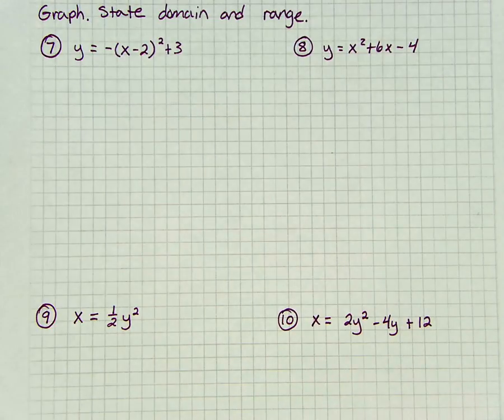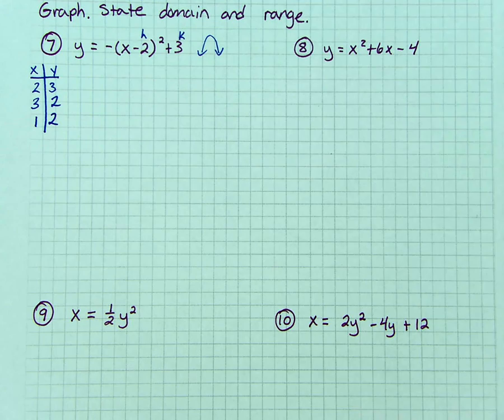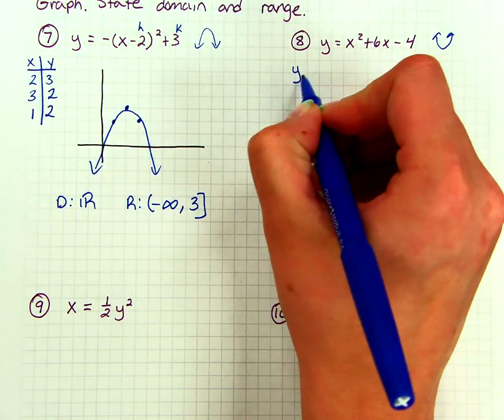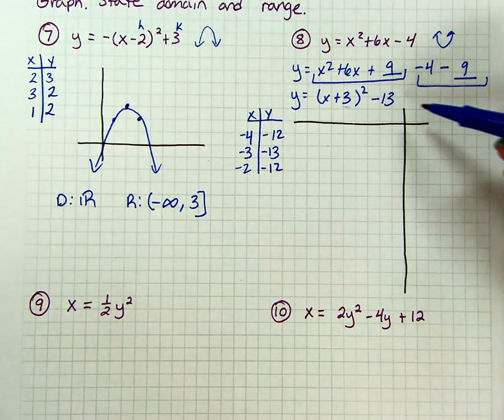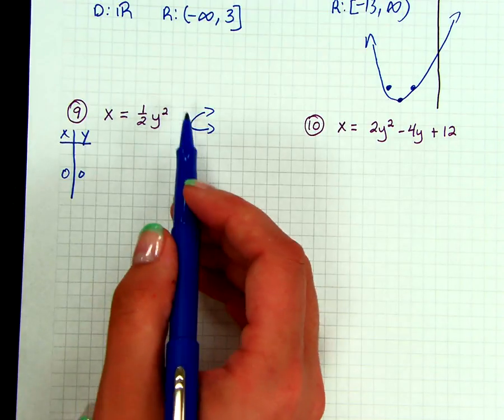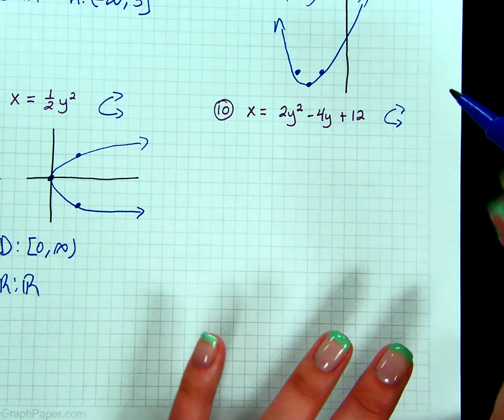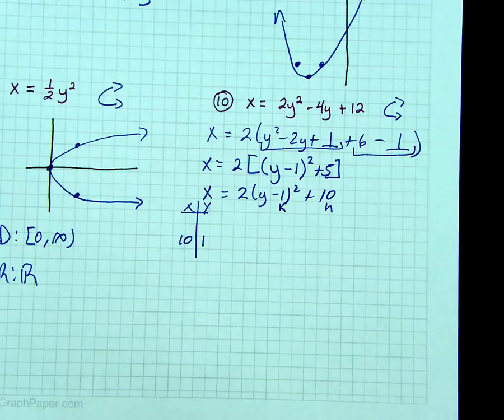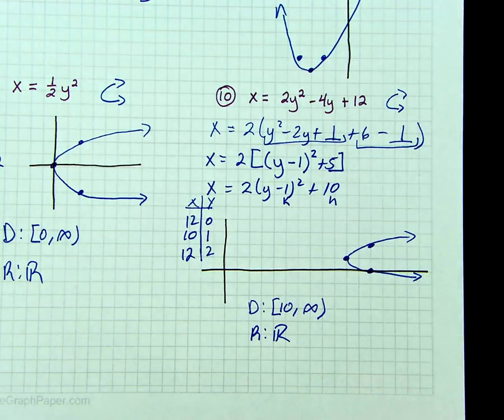Algebra II Ch9-2 Part E - Graphing Parabolas